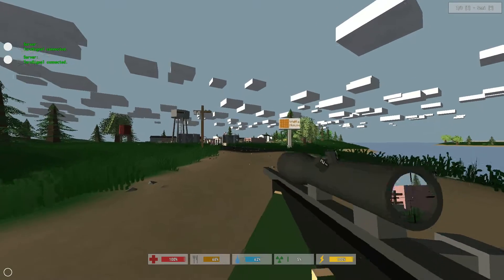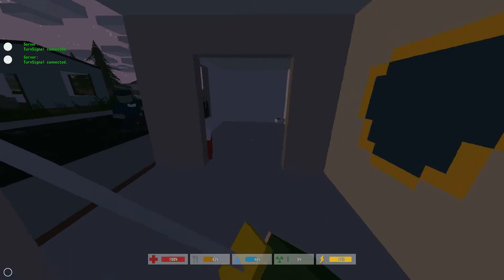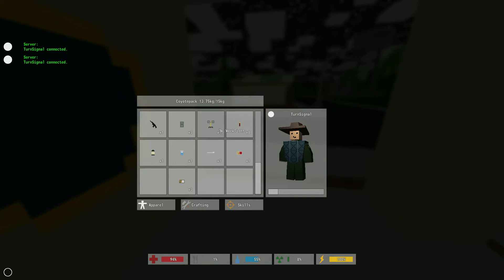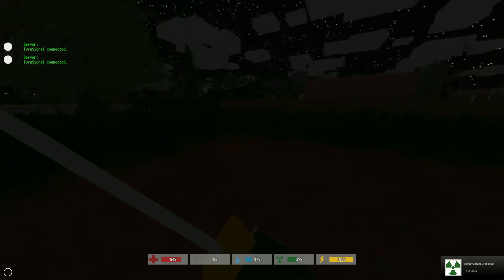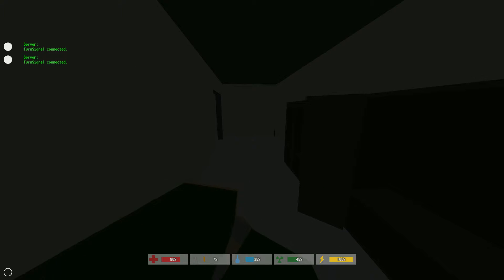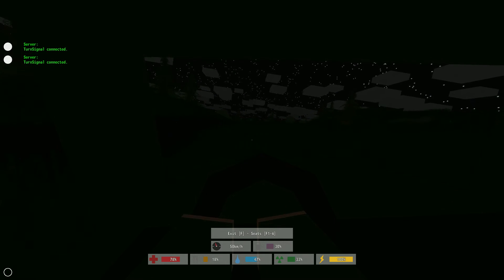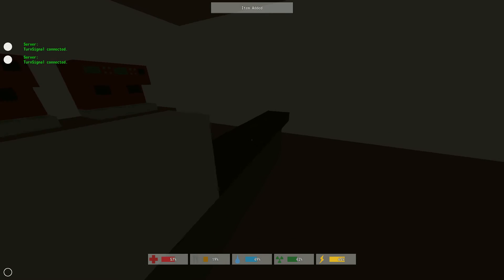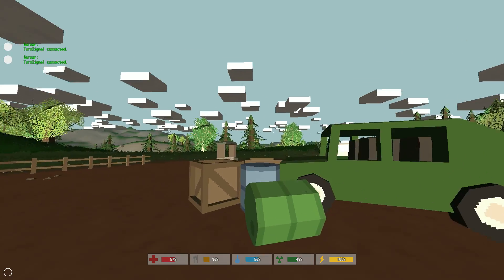Unturned Episode 3 Buckshot...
Welcome to Unturned where you are a survivor of the zombie apocalypse! This is a free game you can get on steam and it is a lot of fun to play!